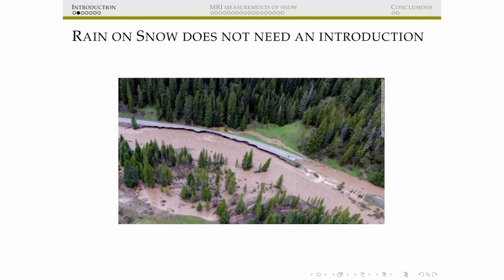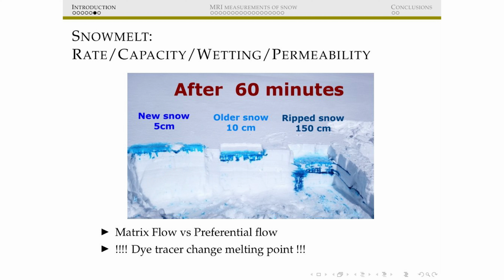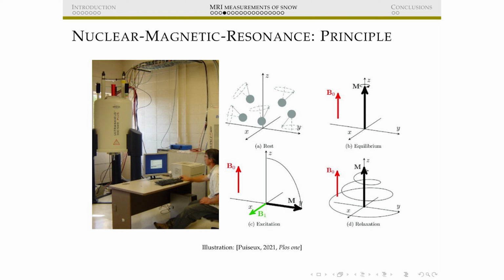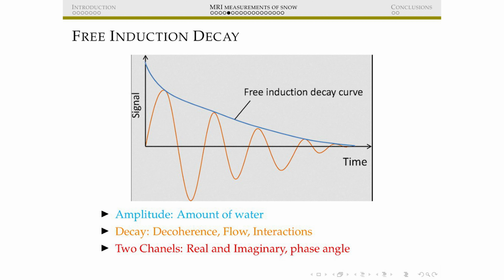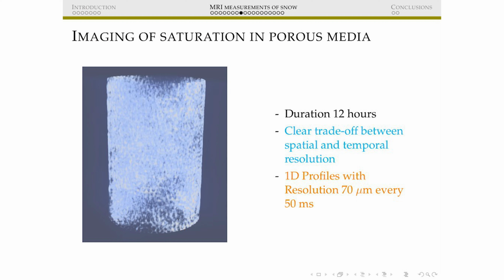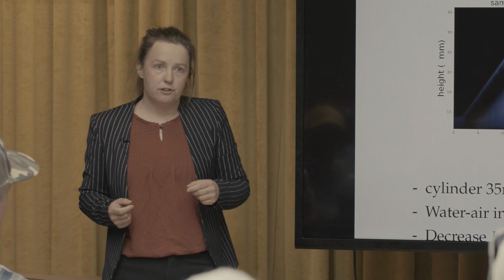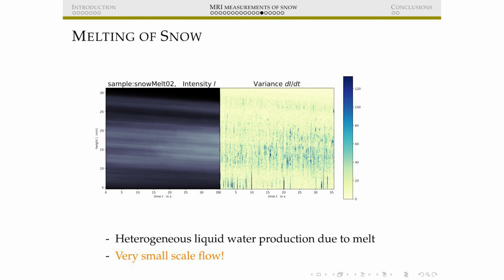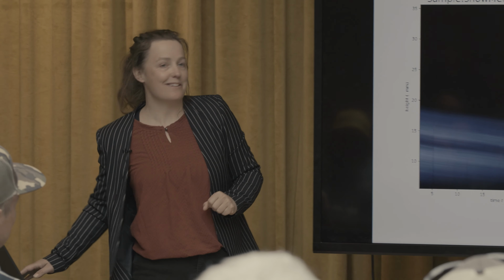05 Quirine Krol (MSU): Measuring snowmelt dynamics at the pore scale using MRI